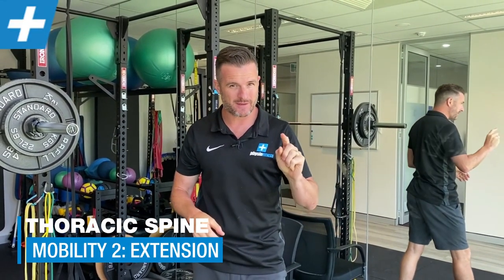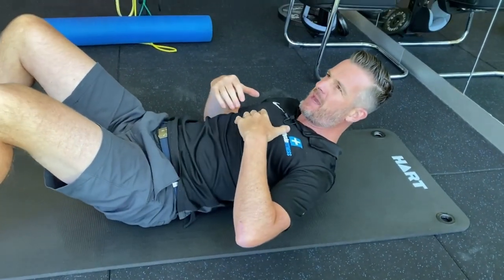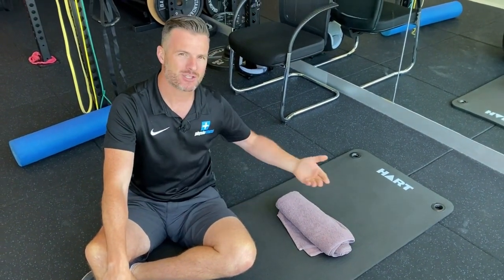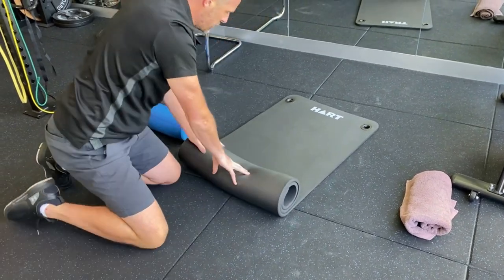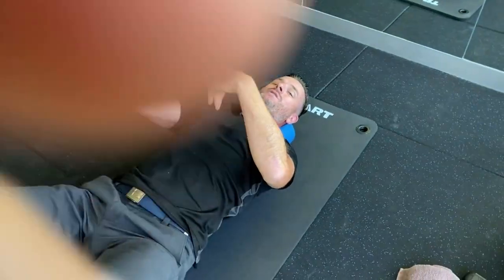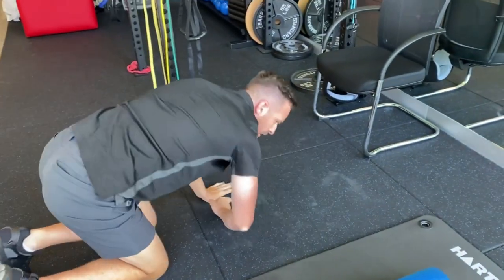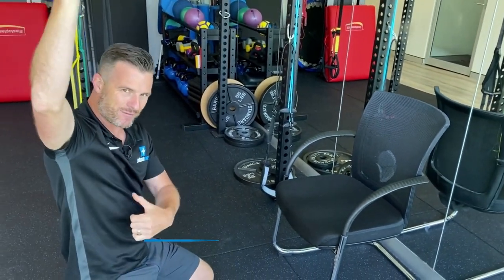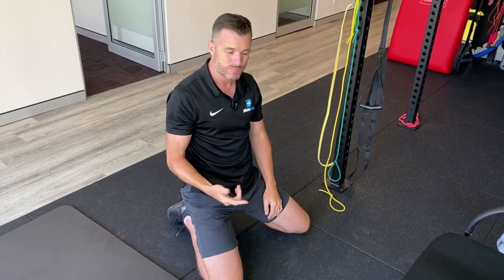Essential Thoracic Spine Pt.2 - Extension Mobility | Tim Keeley | Physio REHAB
Part 2 of our 3 part series on Thoracic Spine mobility and strengthening.

Part 2: Extension mobility

1️⃣ Sustained Rolled Towel Extension
2️⃣ Chest / Pecs Foam Roller
3️⃣ Table Top extension on Chair

My team and I have brainstormed the most effective and essential exercises that we give our clients for homework - outside of the treatment room and put it down on paper over 3 videos, to help you understand and do the rehab exercises properly and make them effective.

The essential part is working on the actual anatomical function of the thoracic spine and not just making stuff up and stretching a “sore” or tight bit. And remember the lungs and ribs are the thoracic spine so breathing is key here!